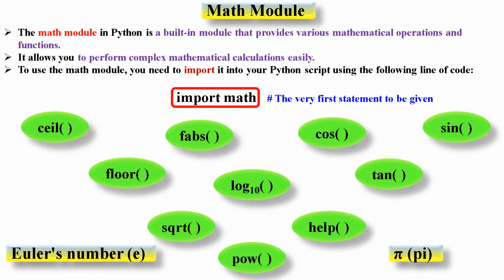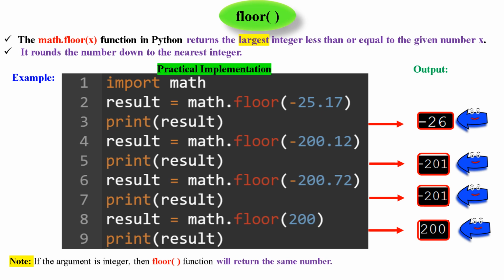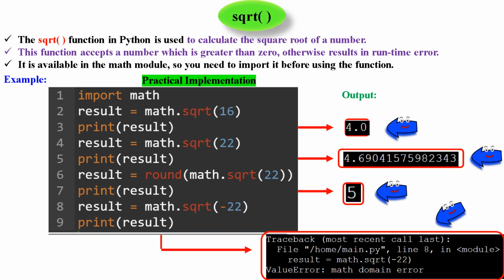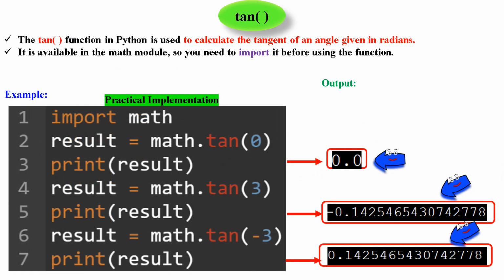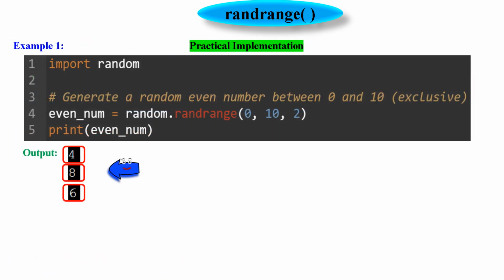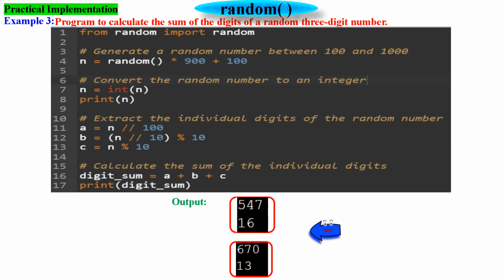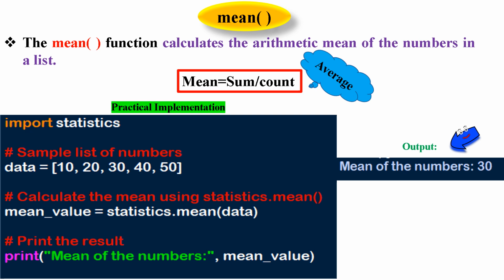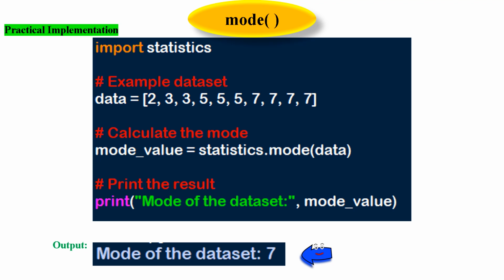Python Modules (Part 2) | CBSE Class 11 Computer Science | Python Built- in Modules Explained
Python Built-in Modules: The Secret Weapons You Didn't Know About
Python Modules (Part 2) | Exploring Built-in Modules
Welcome to the Part 2 series on Python Modules! We dive into the Standard Built-in Python Modules! This video will cover essential modules like math, random, and statistics, demonstrating their powerful functions and practical applications in Python programming.
Topics Covered:
* Standard Built-in Python Modules:
    Introduction to commonly used Python modules.
   Why and how to use these modules to simplify complex tasks.
* Exploring the math Module:
   Discover mathematical constants like π (pi) and Euler's number e.
   Functions for rounding and power calculations: ceil(), floor(), and pow().
   Calculating absolute values and square roots with fabs() and sqrt().
   Logarithmic functions with log10().
   Trigonometric functions: cos(), sin(), and tan().
   Using help() to explore module functions.
* Working with the random Module:
   Generate random integers with randrange(), randint().
   Generate random floating-point numbers with random() and uniform().
   Select random elements with choice().
   Shuffle a list with shuffle().
   Utilizing the statistics Module:
  Calculate mean, median, and mode with mean(), median(), and mode().
  Practical examples demonstrating statistical calculations.
* Practical Implementation:
  Real-world examples and exercises to apply these module functions.

This video covers - "Whether you're a beginner looking to learn the basics or an experienced programmer wanting to expand your knowledge, you can find answers to various Python-related questions."
What is Python? |What do you mean by high-level programming language? |Why do you think Python is so popular? |Who created Python, by the way? |
What are the features of Python? |What kind of things can you do with Python? | Is Python widely used? |What are some practical applications of Python? |In web development, In data science, In artificial intelligence and machine learning, in Internet of Things IoT projects, in cybersecurity, In computer science and in computer design | Is Python in demand in the job market?